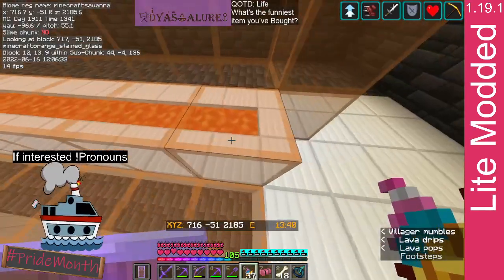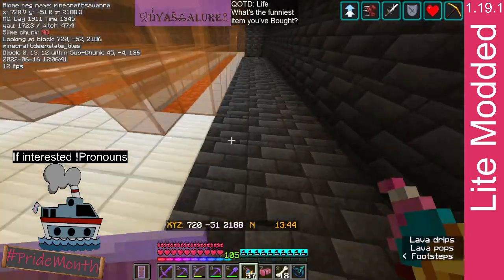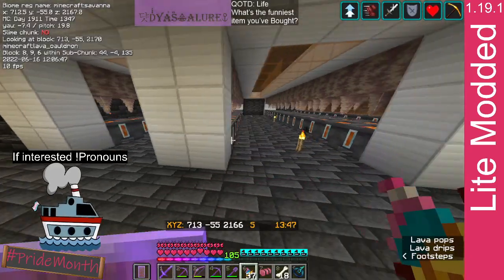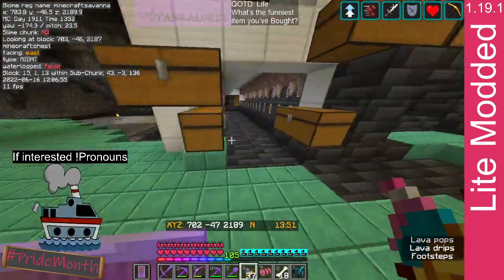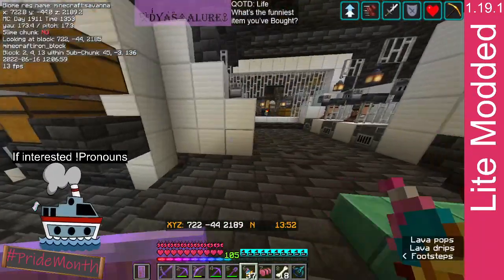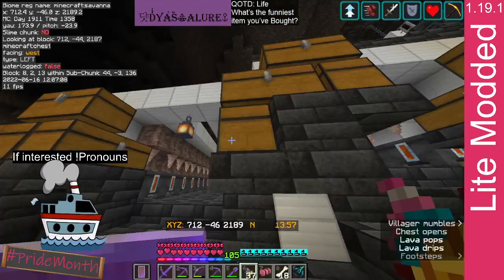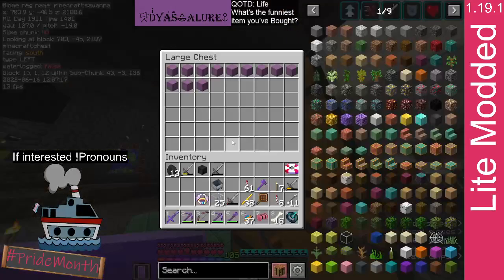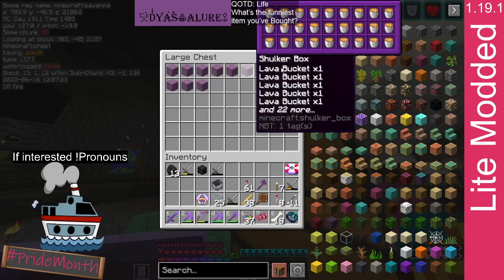A Little Lava